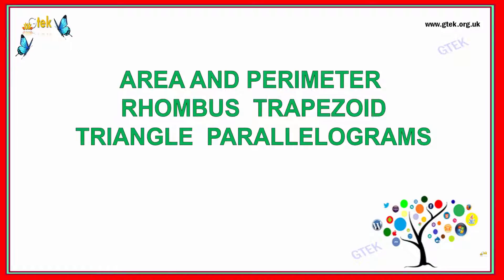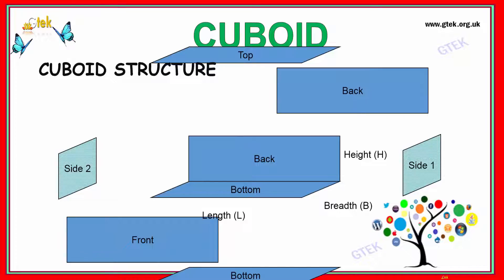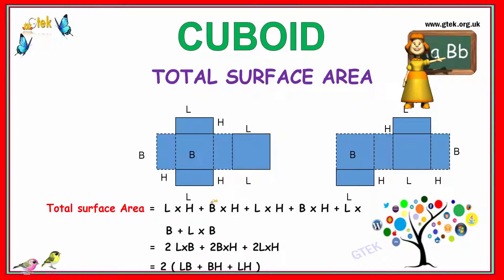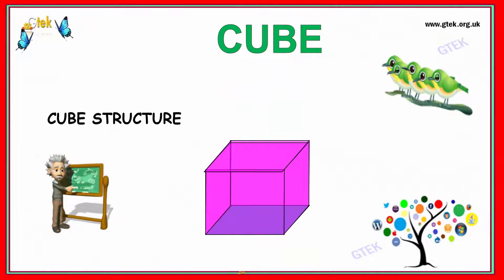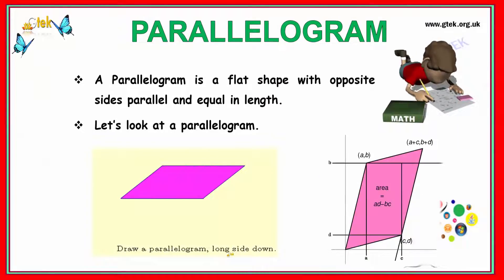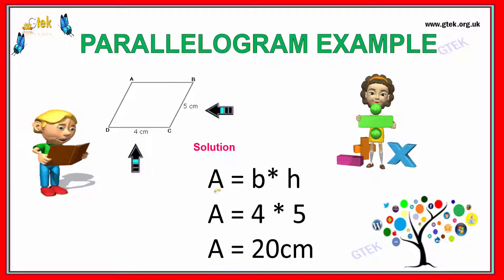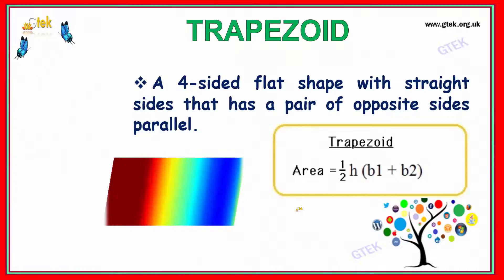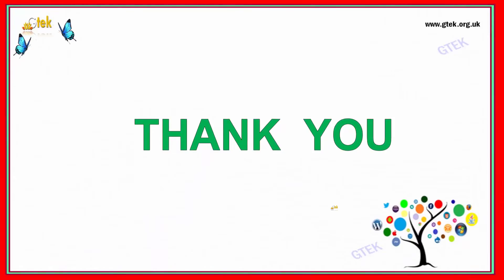Area And Perimeter Rhombus Trapezoid Triangle Parallelograms maths class 5 6 7 8 9 videos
Area And Perimeteter
Rhombus Trapezoid
Triangle Parallelograms
Perimeter Of An Objects
Cuboid
Cube
Parallelogram
Parallelogram Example
parallelogram law
parallelogram method
parallelogram for kids
Rhombus
Rhombus Example
Trapezoid
Trapezoid Example
cube formula
cube of any number trick
cuboid problems
cuboid tricks
cuboid formula
cuboid structure
cuboid area
Quadrilaterals Properties  Parallelograms  Trapezoid  Rhombus
Area Formulas
How do you find the height of a trapezoid with the area?
How do you find the area of a trapezoid?
How do you find the area and perimeter of a quadrilateral?
Is a trapezoid is a polygon?
trapezium properties
Finding areas of parallelogram  triangles  trapezoids,

cbse ncert cisce nios ICSE wbsc WBBSE IB bse igcse icsce aisse
hslc aicte mpbse isc sslc jkbose jksbse cce hbse matric GSHSEB isc state board scert nenbse seba cgbse  samacheer online school videos and lectures

Pre-primary
Primary
Middle/ upper-primary
Senior secondary
inter college
Board of Secondary Education maths
CBSE Maths
Kerala KEAM
VITEEE
Telangana EAMT
AccuPlacer
ACT
ALEKS College Algebra
ASSET
CLEP
COMPASS
NC DAP
PERT
THEA
TSI
VPT
U.S. Military
ASVAB
Educators
ABCTE American Board
AECTP
AEPA
STAAR
TAKS
Washington Geometry
Telangana PGECET
School of Planning and Architecture, Bhopal PG & doctoral
admissions
Matura
Higher School Certificate – New South Wales External Assessment
Victorian Certificate of Education/Victorian Certificate of
Applied Learning
maths tricks
maths puzzles
maths teacher
maths
maths addition
maths antics
maths aptitude
maths algebra
maths app
maths blog
maths book
maths basics
maths baseline paper
maths b
b.sc maths
maths class
maths division
maths guru
maths genius
maths gate
maths gate lectures
maths hsc